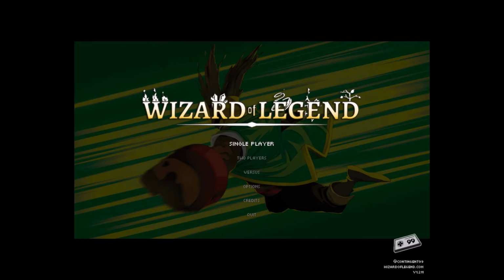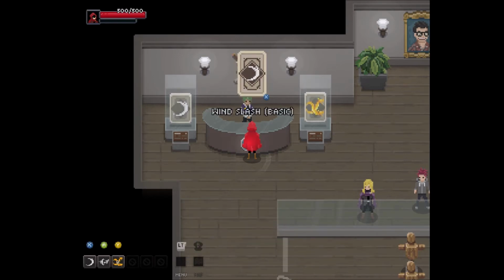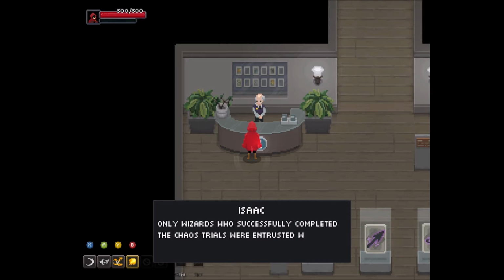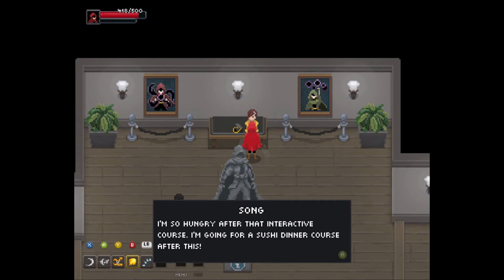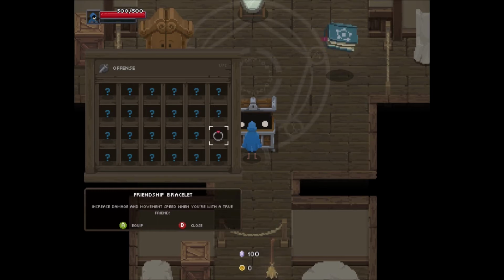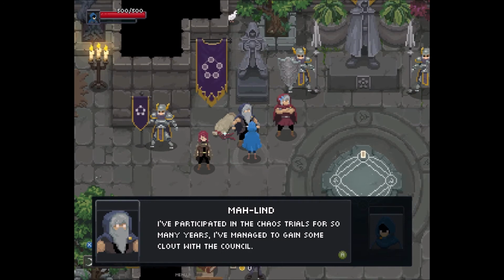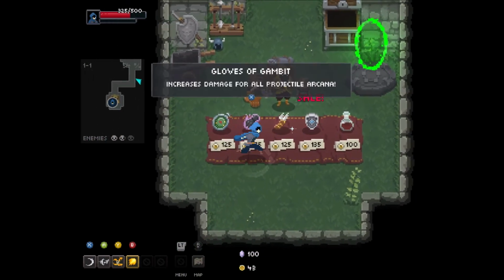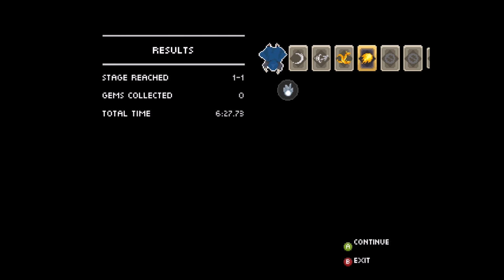The Museum - Wizard of Legend #1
Today we get to learn about being a wizard, practice as a wizard, and then be a wizard!! Definitely going to be a good day.